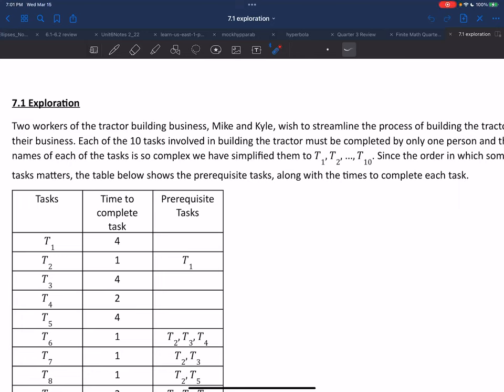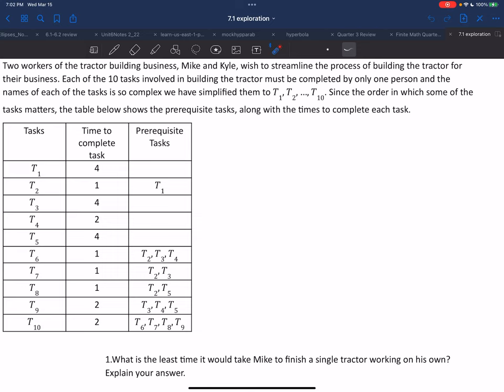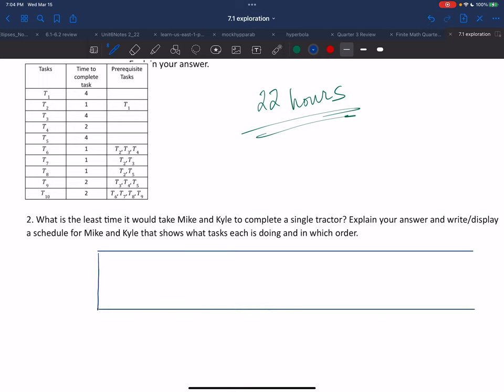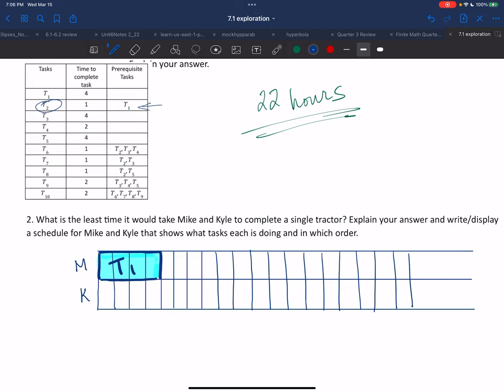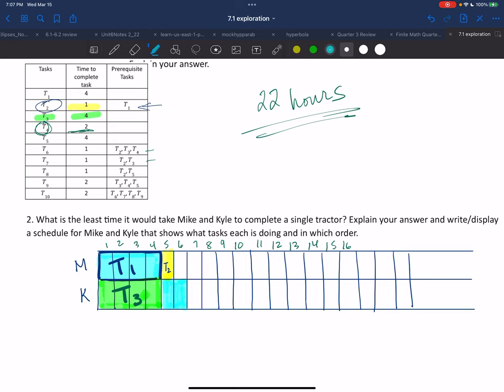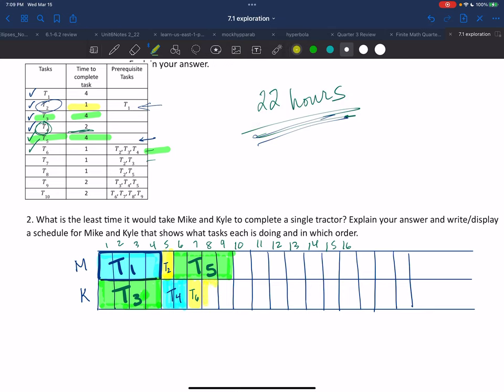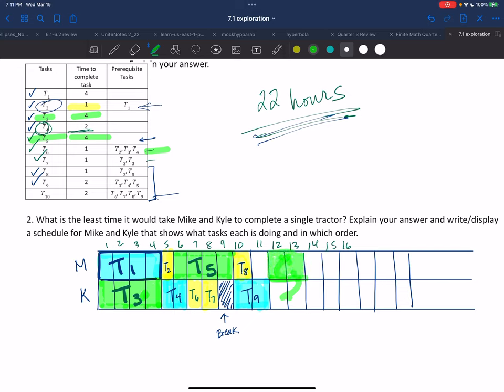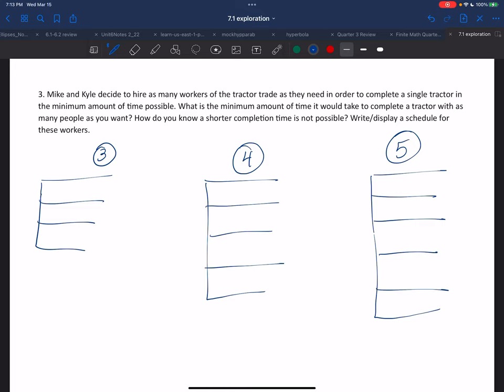7.1 Exploration part 1